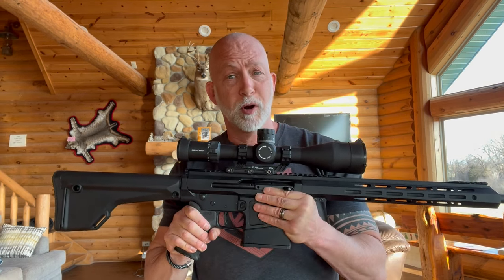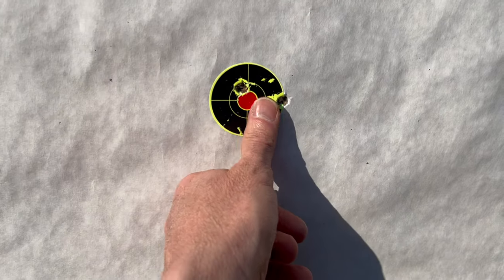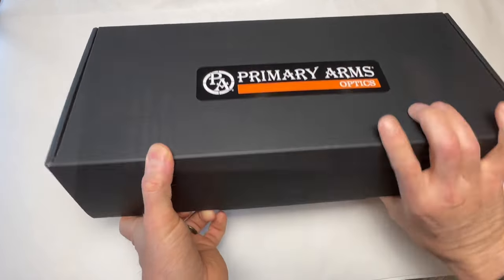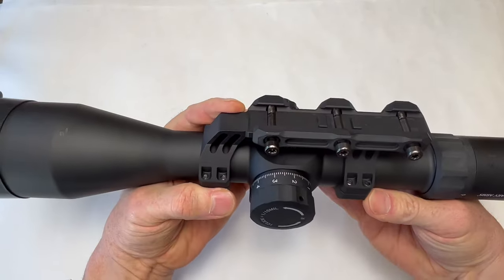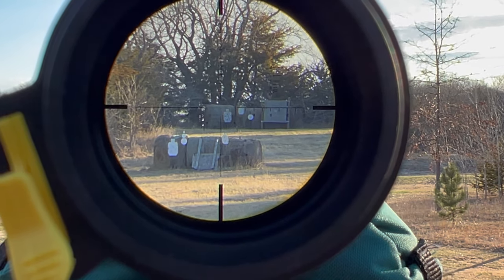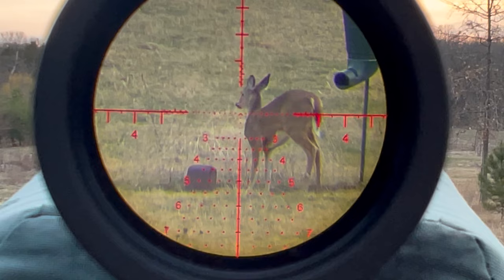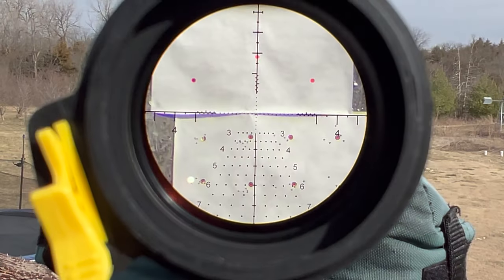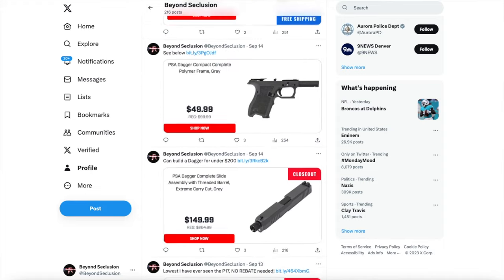Primary Arm's PLx ACSS APOLLO 6-30x56 FFP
(links below) Do you get what you pay for?  Just how tough is Primary Arms PLx 6-30x56 FFP ACSS APOLLO 6.5CM/.224V?  What quality of glass is it?  What can you expect from it?  Will it survive my TORTURE TEST?  Only one way to find out.

BeyondSeclusion

Drew